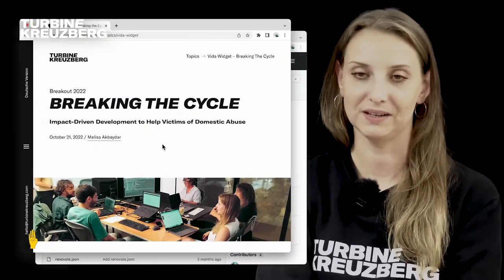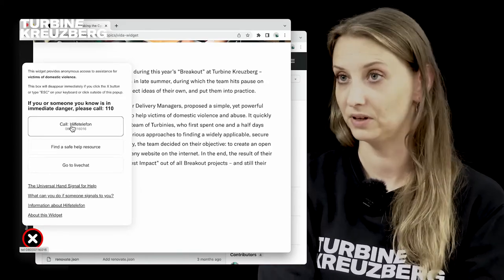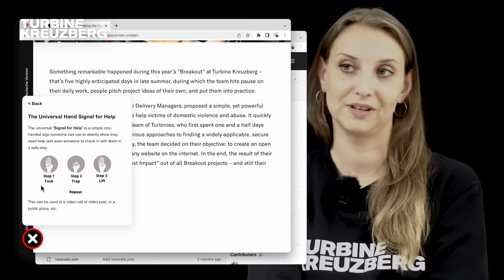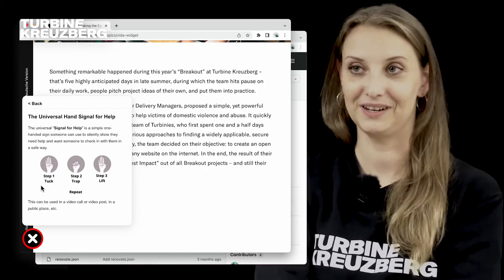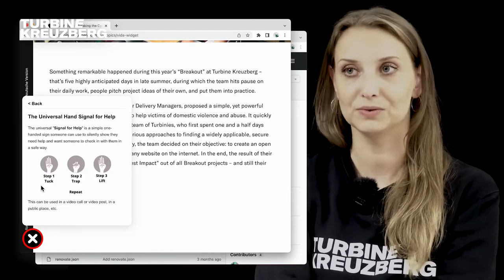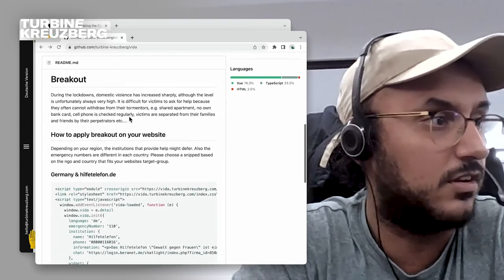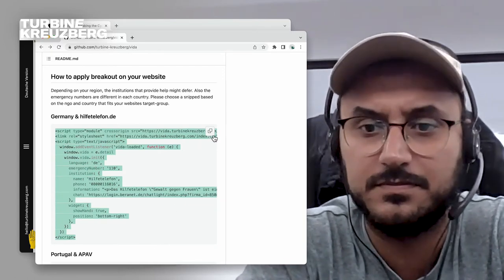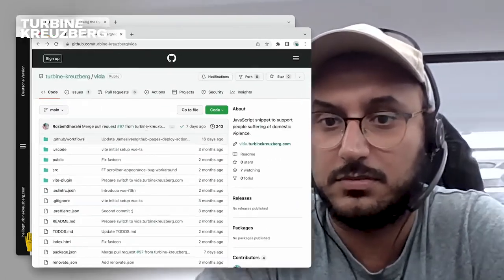ViDA: An Open Source Widget Against Domestic Violence / Turbine Kreuzberg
One of the projects at this year's Breakout Week at Turbine Kreuzberg was ViDA – an open source widget to support victims of domestic violence. We spoke to two of the faces behind the project, Karolina & Rozbeh, to find out where the idea came from, how they built it, and what comes next.